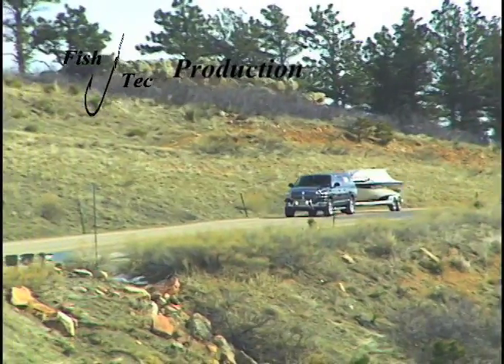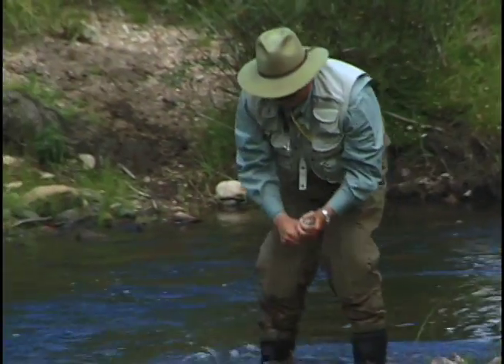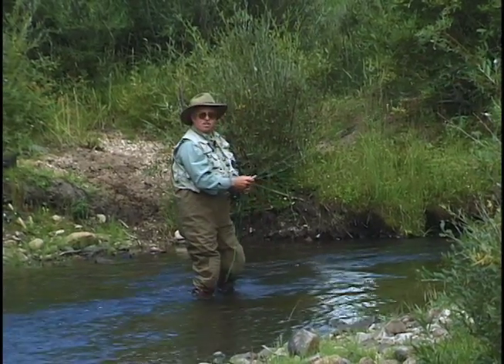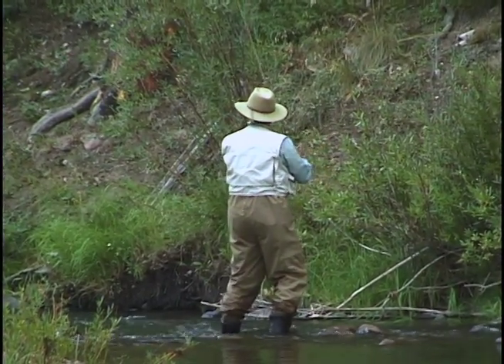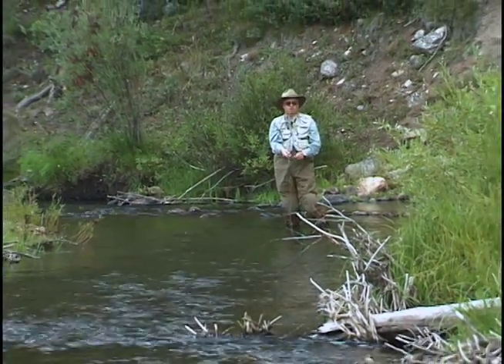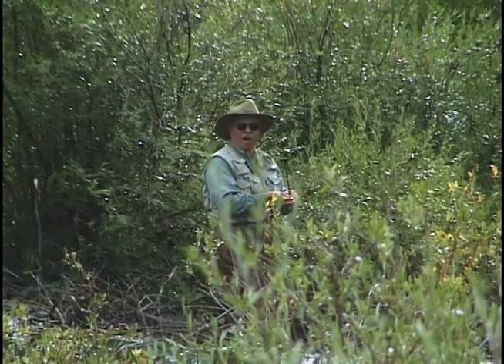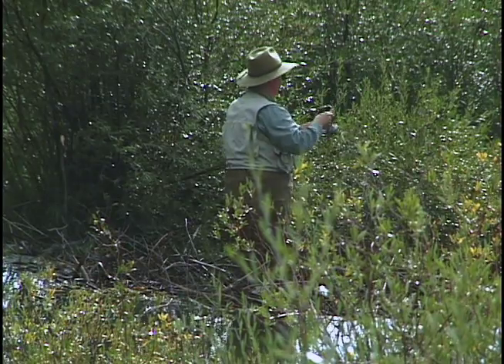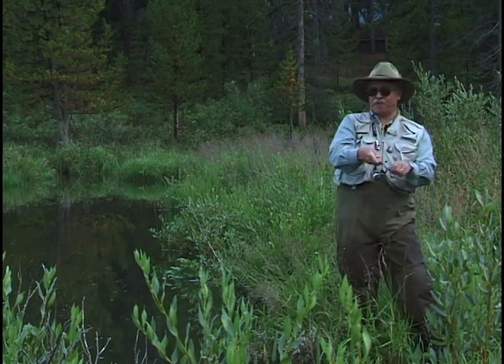Fly Fishing for Colorado's Michigan River Trout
Join Terry as he fishes the Michigan River for a quiet Trout fishing experience outside the Walden area.